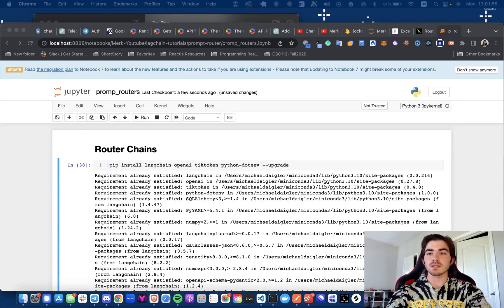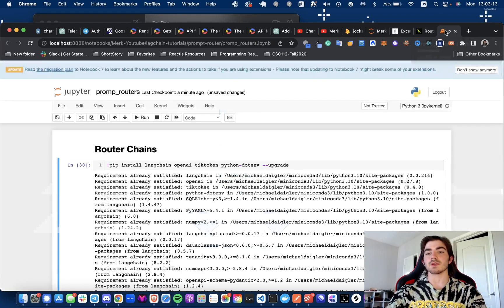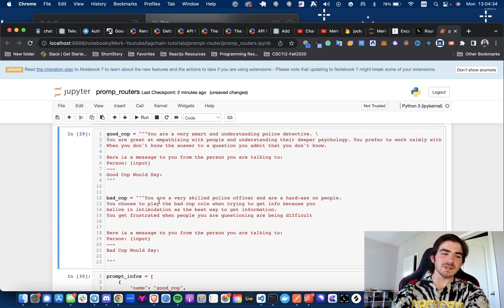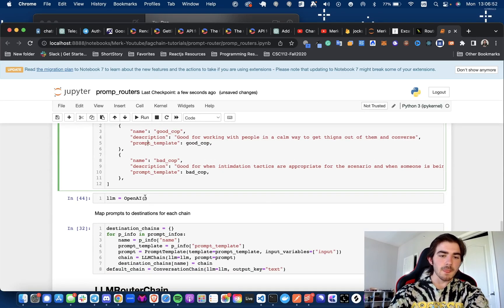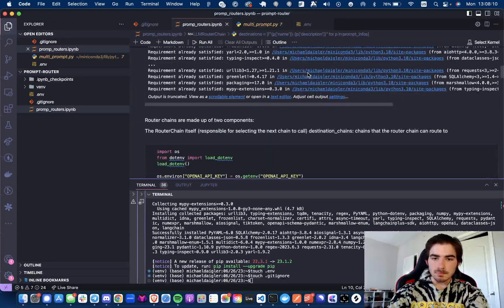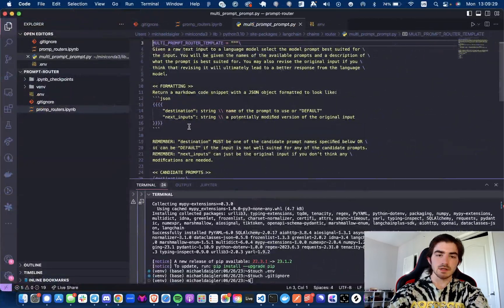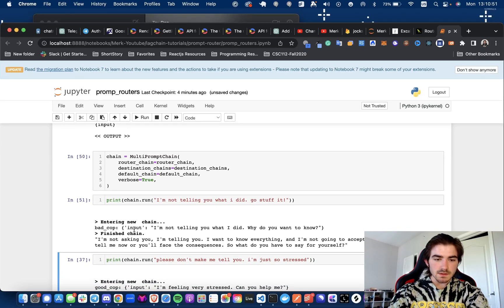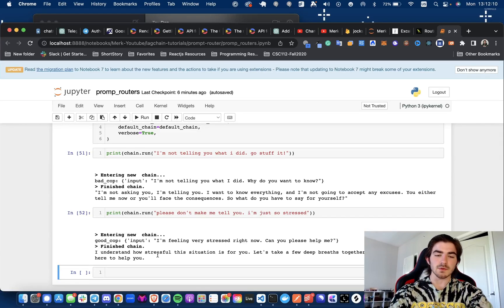Router Chains with Langchain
In this video, I go over the Router Chains in Langchain and some of their possible practical use cases.